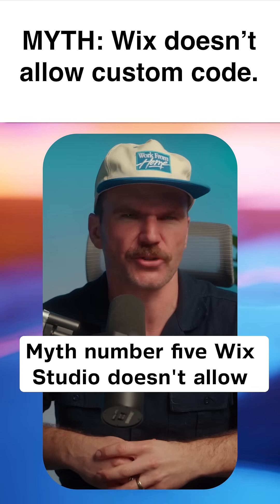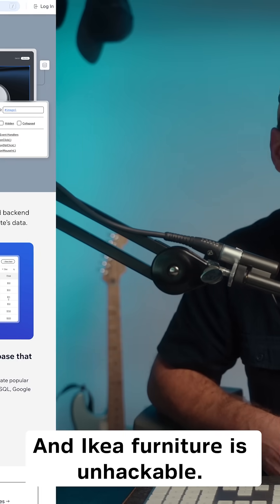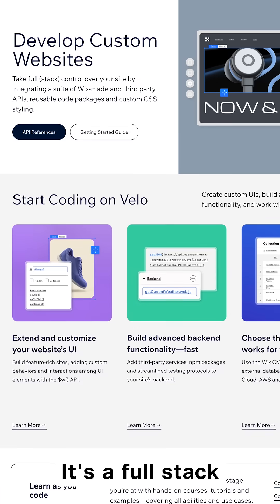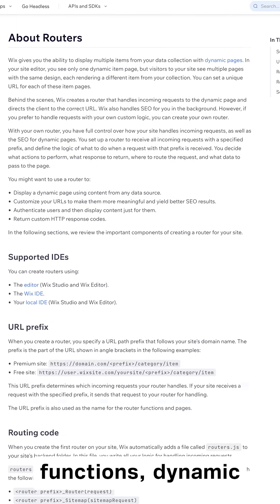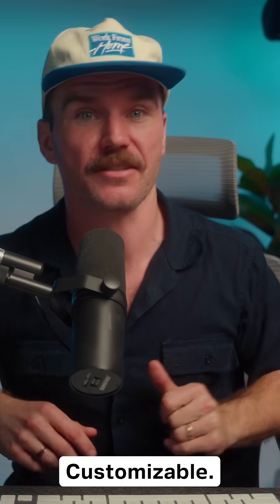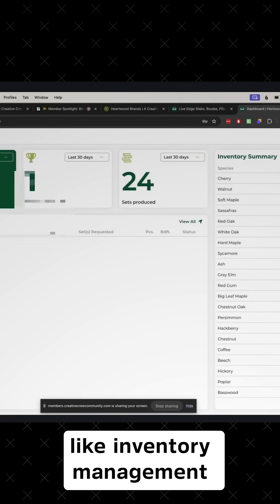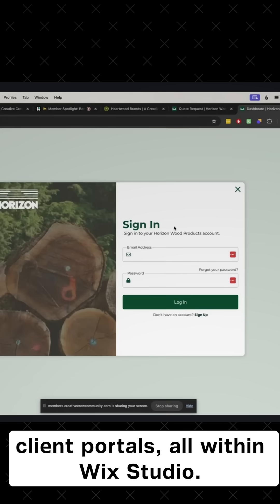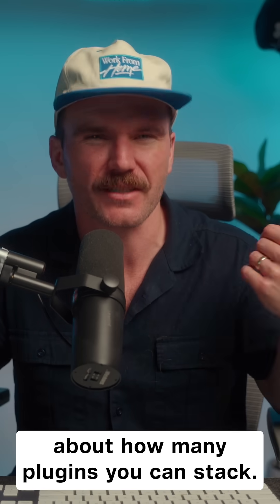Coding Tools Included: Real Dev Power in Wix Studio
Think Wix Studio is just for beginners? This video busts 13 of the biggest myths holding freelancers, agencies, and serious builders back—revealing what the platform actually offers when it comes to SEO, security, scalability, and code.

🚀Ready to Scale Your Design Business Without Extra Overhead?

If you have ever written off Wix Studio as “just a drag‑and‑drop toy,” this video was made for you. As an agency owner and community coach who has reviewed hundreds of client‑facing builds, I see talented designers, developers, and business owners lose projects—sometimes entire retainers—because they rely on outdated rumors about Wix Studio’s security, SEO, scalability, and code freedom.

In this myth‑busting deep dive, I tackle the 13 objections I hear most often, from “Wix can’t handle enterprise traffic” to “you can’t run serious e‑commerce here.” Drawing on real client case studies—think global brands like Manchester City FC and multi‑site hospitality groups—as well as firsthand insights from SEO leaders and full‑stack devs inside the Creative Crew community, I lay out the facts and show how Wix Studio can give you responsive design control, built‑in security, and full JavaScript power without the maintenance headaches that come with traditional open‑source stacks.

By the end, you’ll know exactly which “limitations” are myths, which trade‑offs actually matter, and whether sticking with your current platform is costing you time, money, and clients. If you’re a freelancer, agency lead, or ambitious founder trying to deliver high‑impact sites without a Frankenstein toolkit of plugins and patches, this video offers the proof—and the playbook—you’ve been looking for.